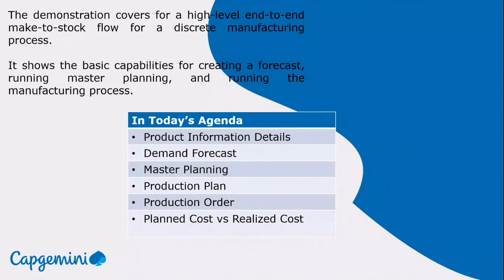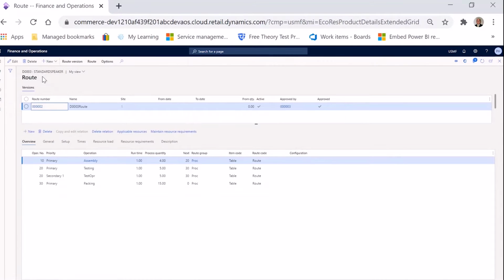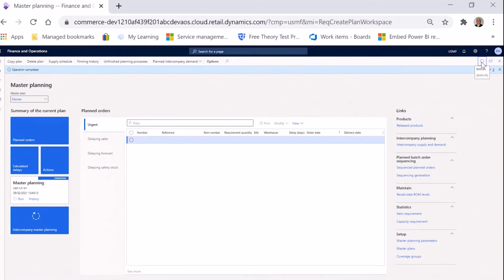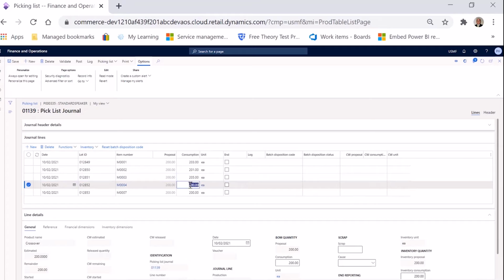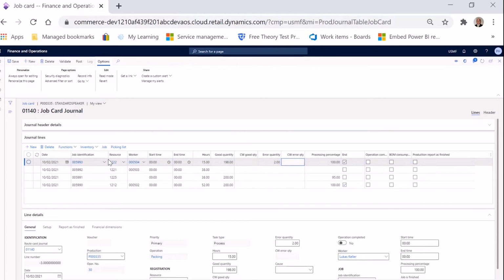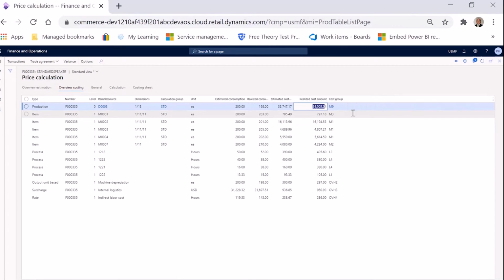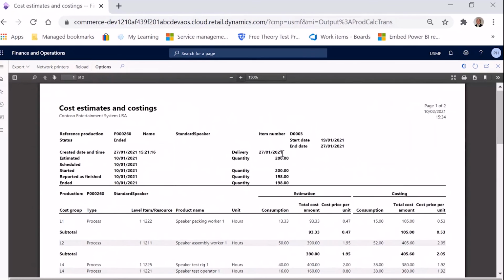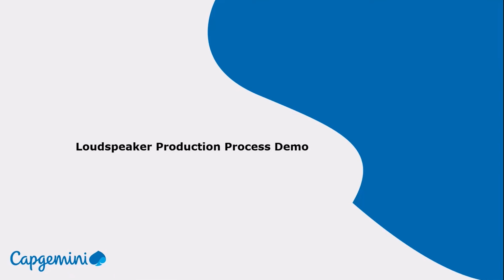02 Standard Cabinet Loudspeaker Make to Stock Assembly Process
This video covers for a high-level end-to-end make-to-stock flow for a discrete manufacturing process.

It shows the basic capabilities for creating a forecast, running master planning, and running the manufacturing process.

Scenario

The demo scenario runs on Contoso demo data. Even though the demo addresses key pain points and challenges for various roles, it can be completed by the system administrator.

The scenario starts with the creation of a demand forecast for product D0003 a standard cabinet for a loudspeaker. Master planning is run, and the resulting planned production orders are created to meet the forecast demand. One of the planned orders is firmed into a production order, which is then ready to be processed. The production order is released, and some adjustments are made to the estimated amount of material and time consumption. The production order is reported as finished and is ended. Finally, the realized cost is inspected against the planned cost.

The video will show how to :

● Review Product Information.
● Create a Demand forecast.
● Run Master planning.
● Review planned production orders created to meet the forecast demand.
● Firm a planned orders into a production order.
● Release the production order
● Adjust estimated amount of material and time consumption.
● Report as finished and end the production order.
● Finally, review the planned cost against the realized cost.